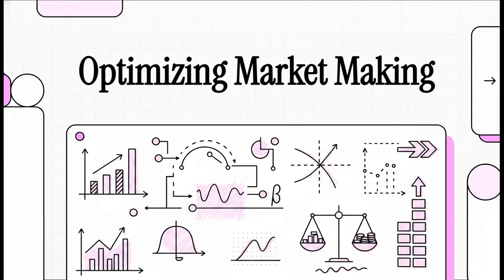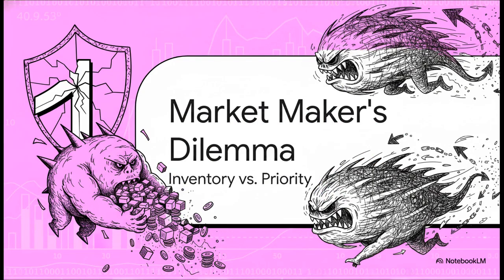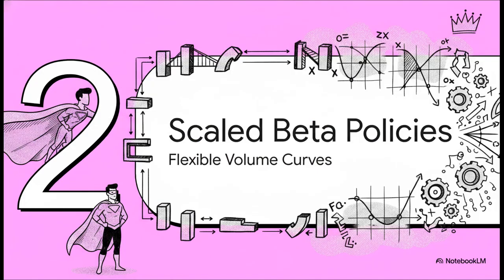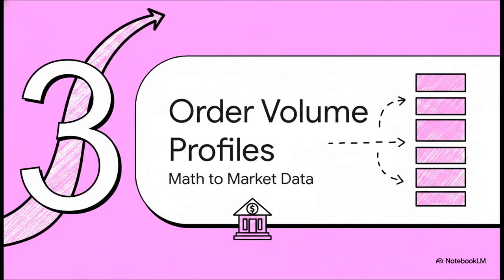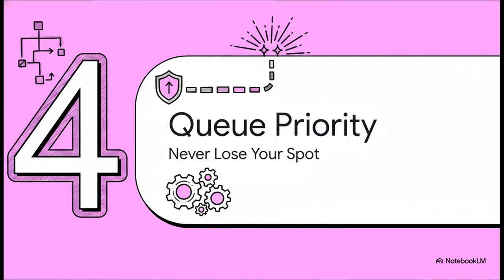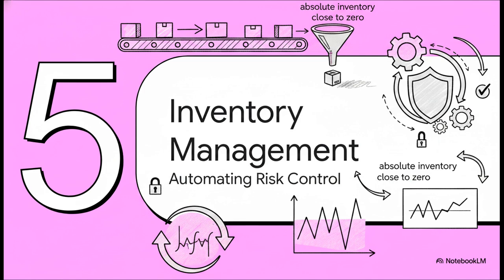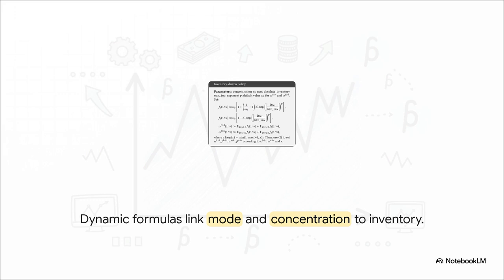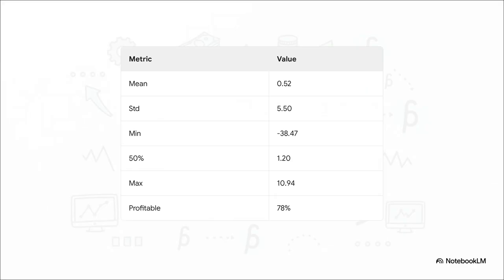The 10 COT Disciplines: The Iron Rules of Trading Profits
🔴 THE 10 COT DISCIPLINES | Turn Data into Profits with Iron Rules

Technical knowledge is useless without discipline. The Commitment of Traders report is powerful – but only if you follow the iron rules.

In this educational guide, you'll learn The 10 COT Disciplines – a rigorous framework designed to convert raw COT data into reliable, repeatable market profits.

📖 What you will learn:
- Why a consistent weekly ritual beats sporadic analysis
- How to strictly obey directional biases (no second-guessing)
- Managing risk through structural stops (not emotional exits)
- Trade confluence: ensuring multiple signals align
- Position sizing based on mathematical conviction, not fear or greed
- The contrarian mindset: prioritizing objective data over financial media noise
- Meticulous journaling for continuous improvement
- Adaptive approaches to evolving market structures

🎯 Perfect for:
- Traders who have COT knowledge but lack consistent execution
- Traders seeking long-term mastery, not short-term luck

💡 The Core Truth:
Knowledge tells you what to do. Discipline makes you actually do it.